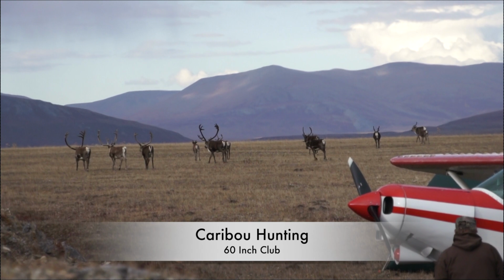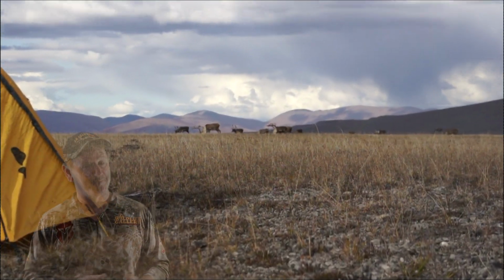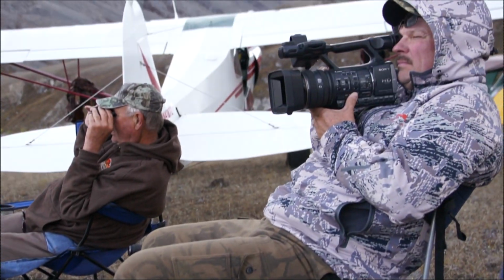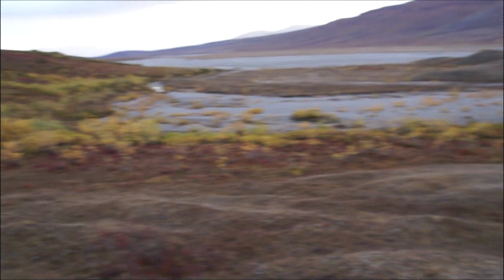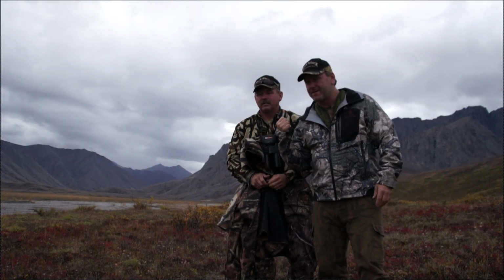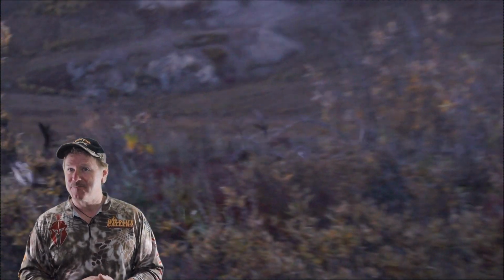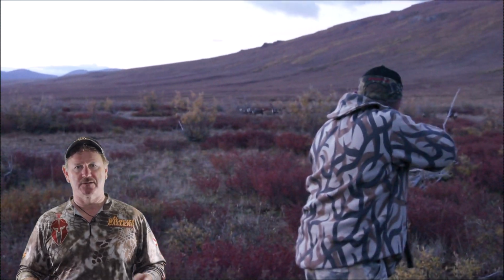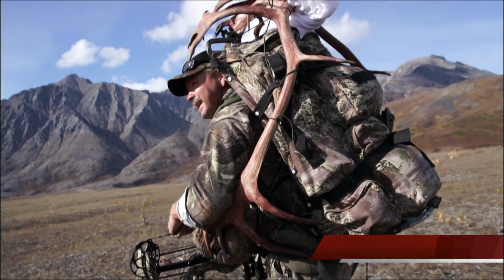Troy Sessions - Hundreds of Caribou every day on this Epic Alaskan hunt.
This hunt will show how just how good caribou hunting can be when hunting the best areas in Alaska.  Troy shows you first hand one of his many hunts and how easy it can be for YOU to hunt the same areas.
You will see Caribou while sitting in camp as well as getting set up for a bow opportunity.
This hunt with Troy will open your mind to opportunities you had now idea existed.
Go to 60InchClub.com for more information on the western arctic caribou hunts they offer.